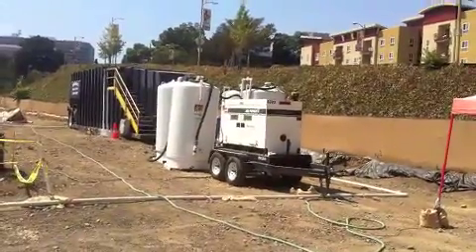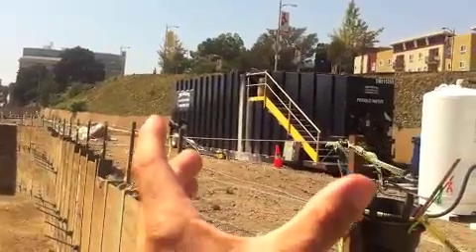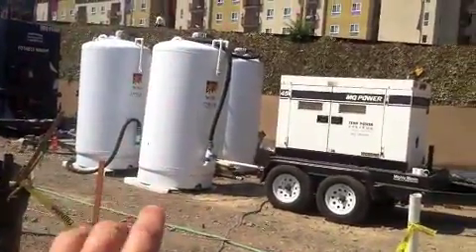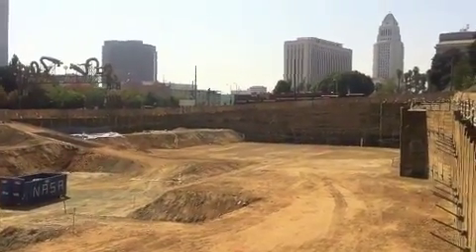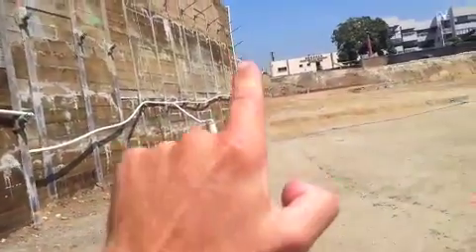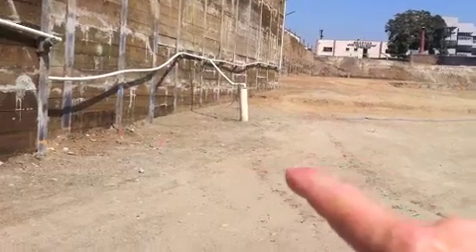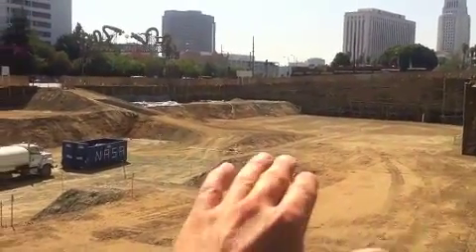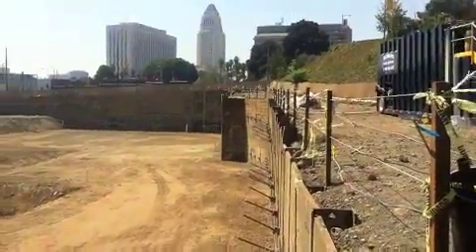construction podcast dewatering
Overview of the dewater process in the field